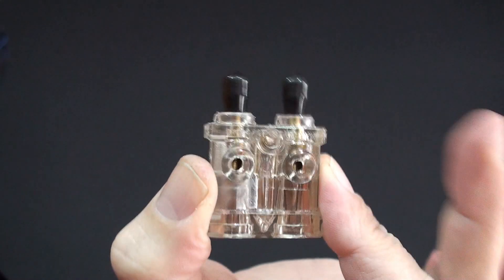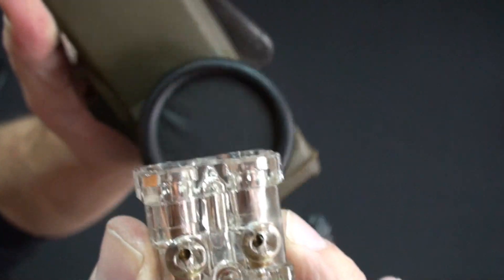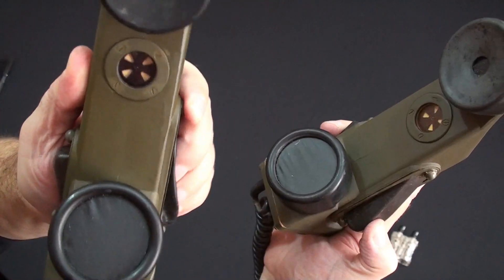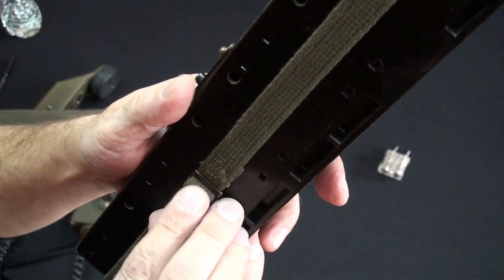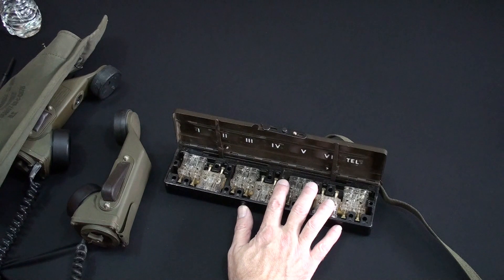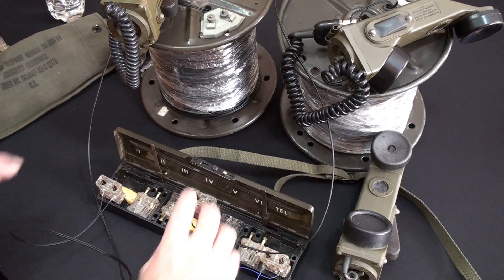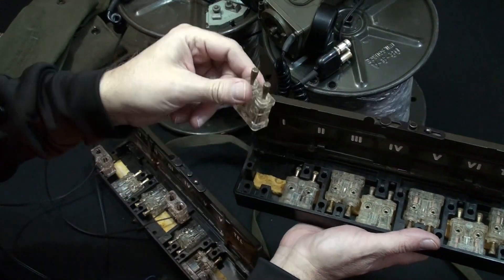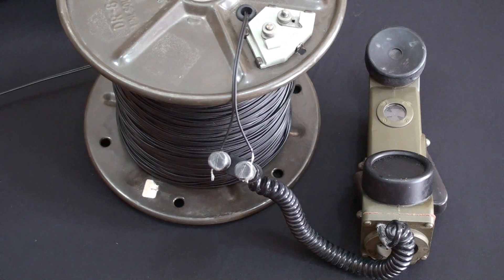Strange Device Lets You Communicate In Complete BLACKOUT!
This little antique item is actually a device to help people communicate during a complete communications and power outage. This device is part of a communications system that requires no batteries or external power source whatsoever. When there's nothing left but CB's and Ham radios, the signals of which can not only be intercepted, but triangulated and used to locate the source of the transmission, this device is a MUST HAVE!